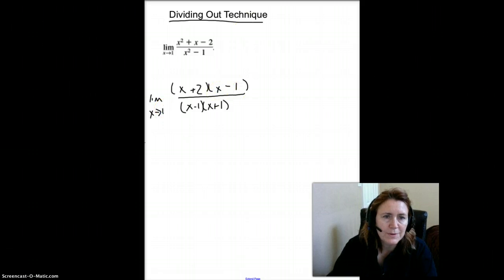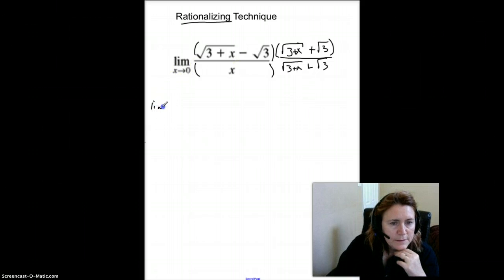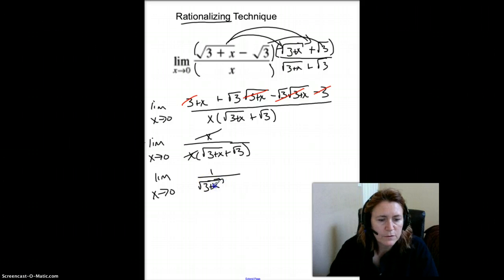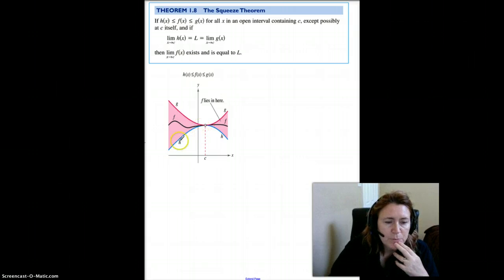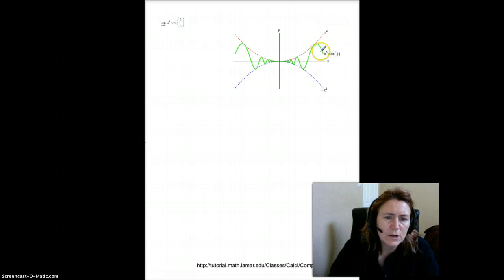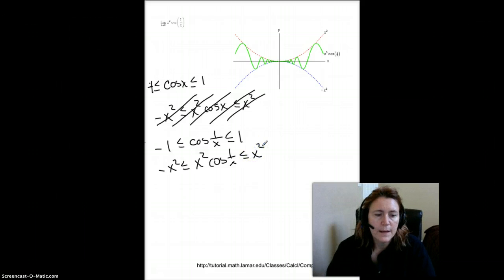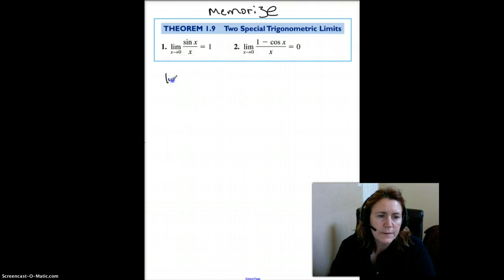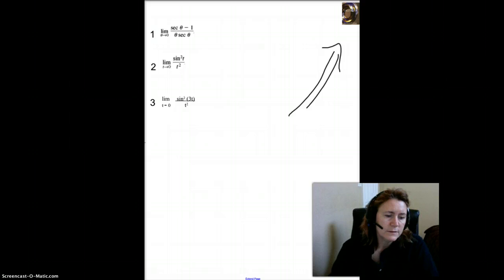Calculus 1.3.2 Evaluating Limits p2